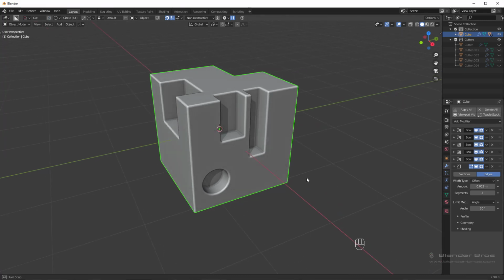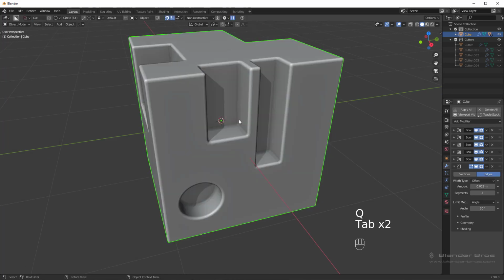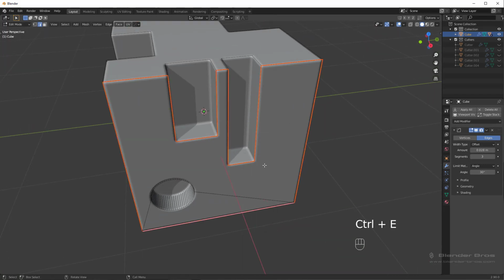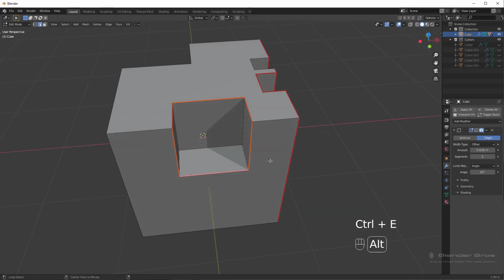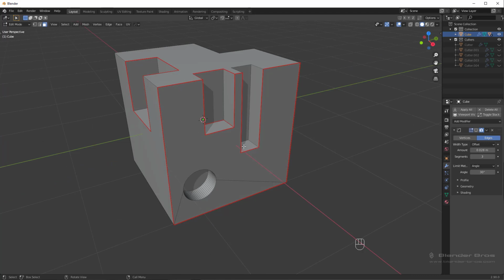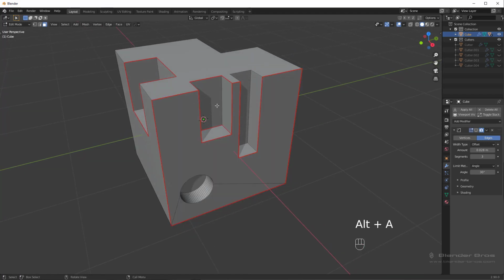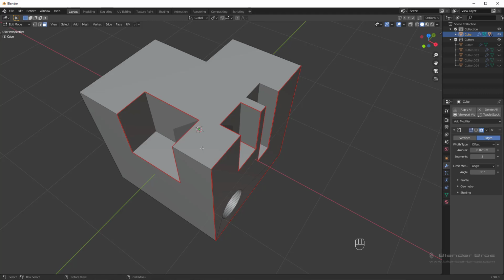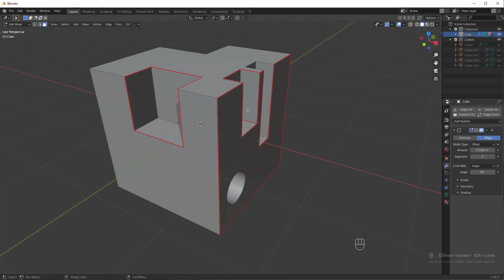09 Seams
3. Hard Ops Videos Handbraked